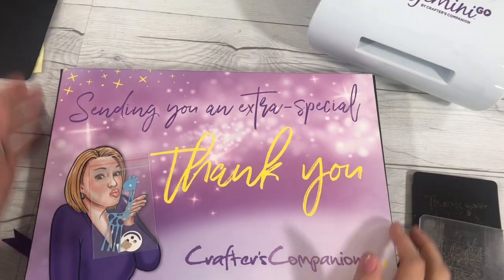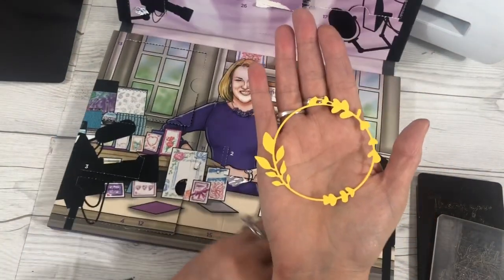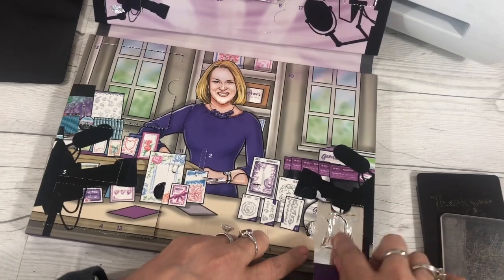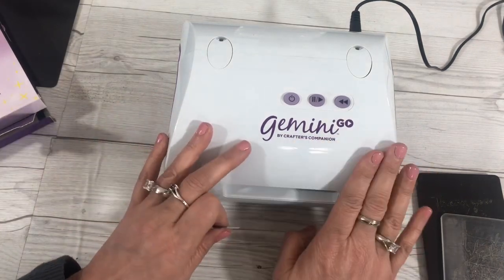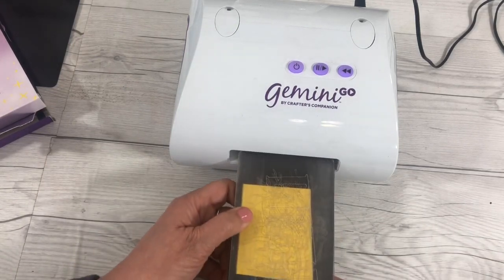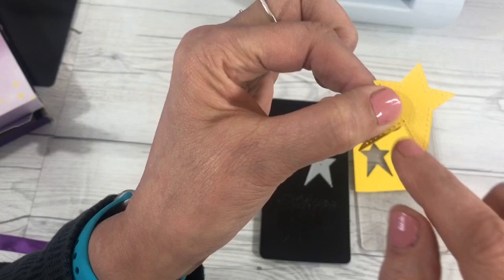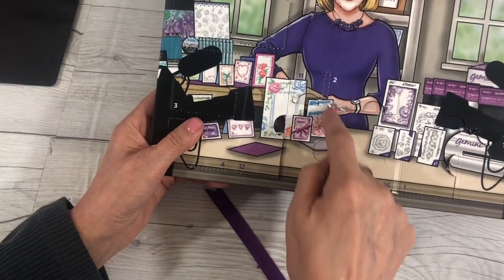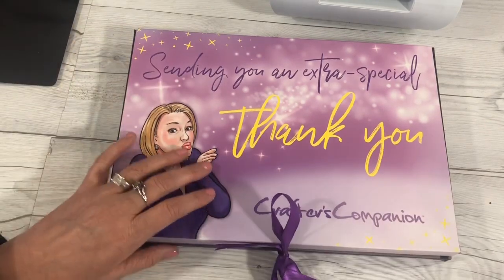Opening Day 14 of the Crafter’s Companion Thank You Daily Gift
Today is day 14 and we open Door 14 of the Crafter’s Companion April Thank You Daily Gift. Don’t miss my Subscribers Appreciation Month Giveaways every Monday and Friday.